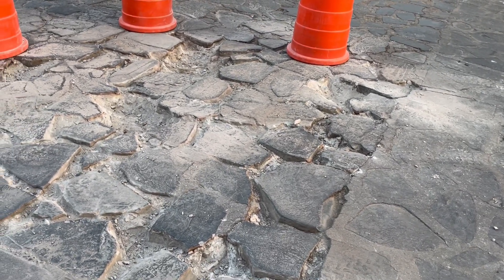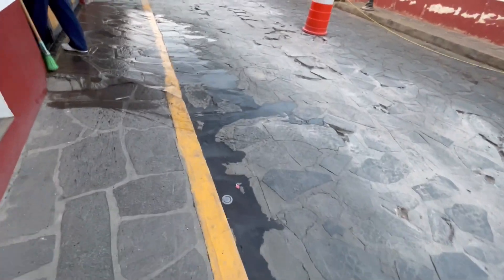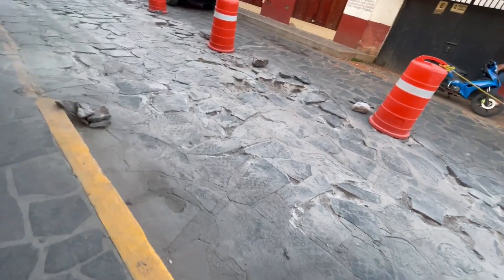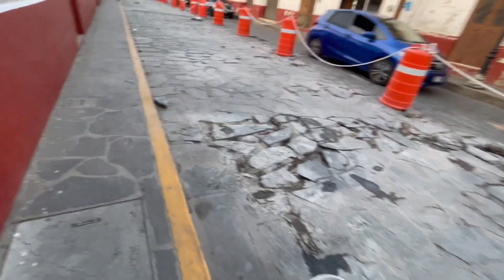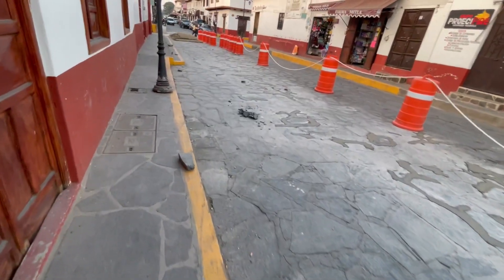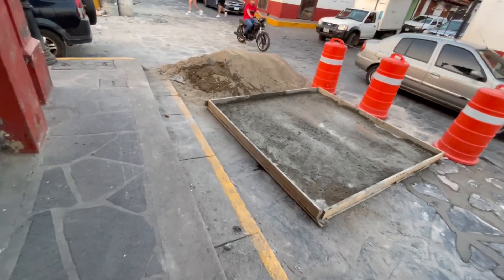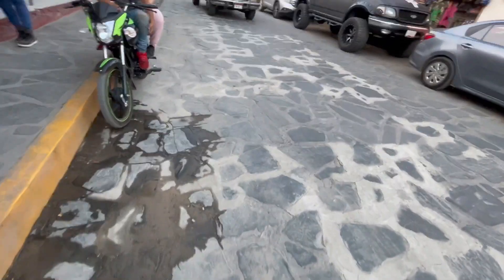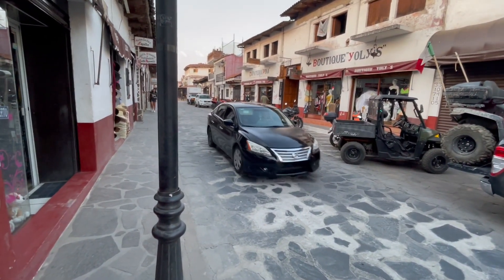Showing Construction on a street in Mazamitla